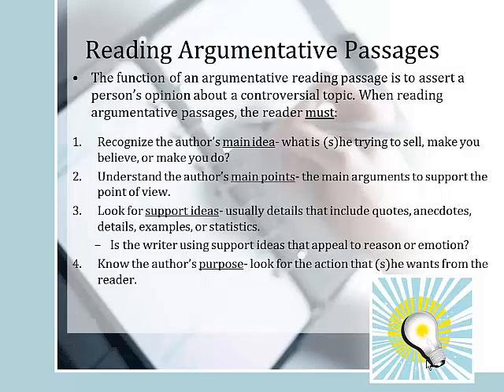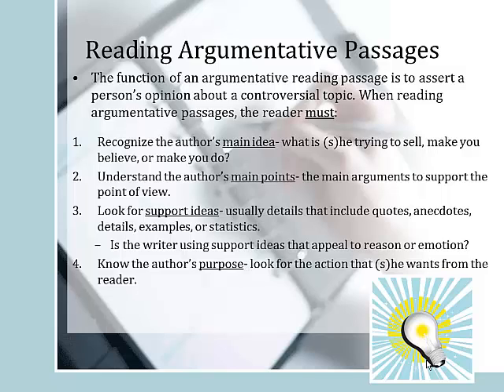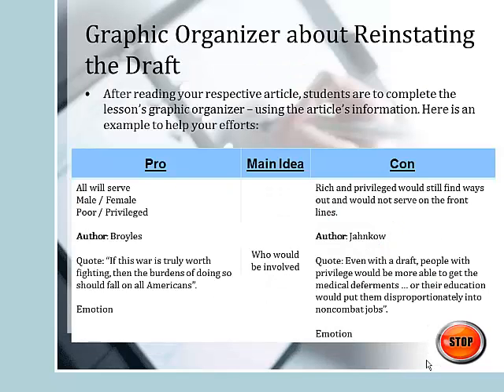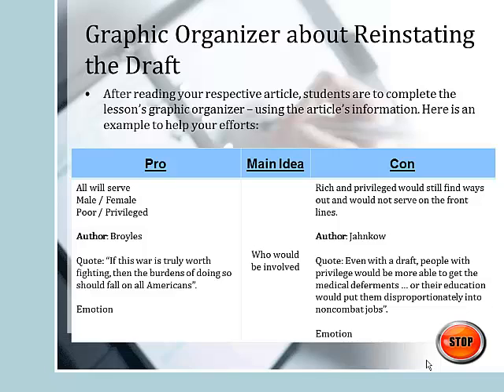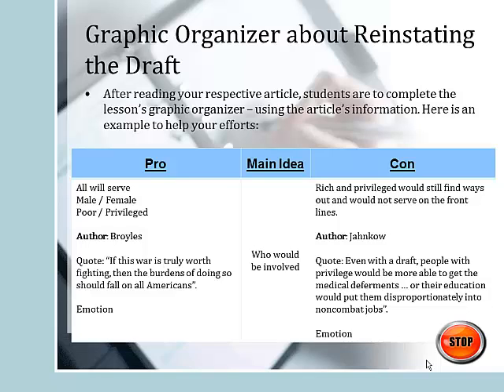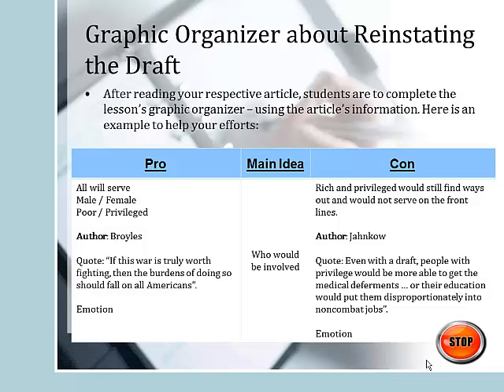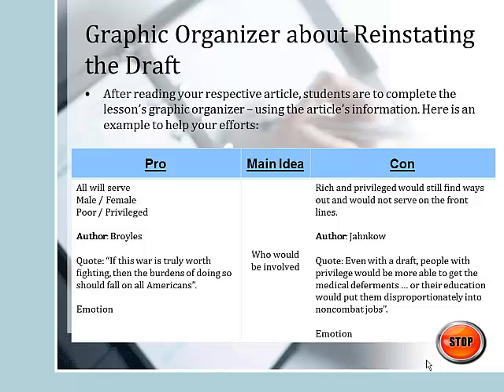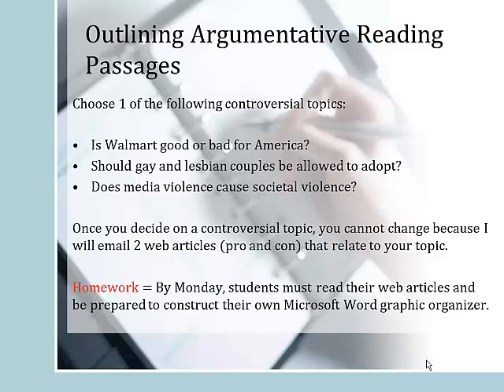Reading Argumentation Passages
Critically Analyzing Argumentation Passages